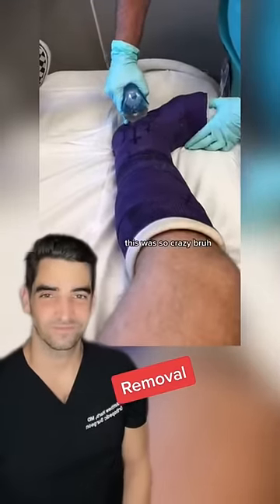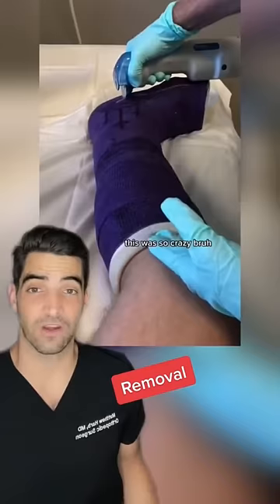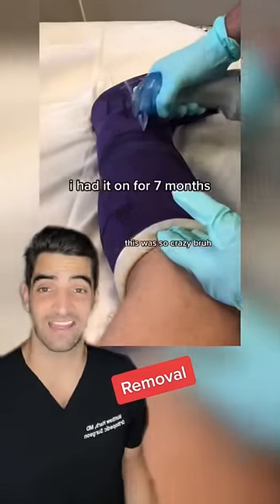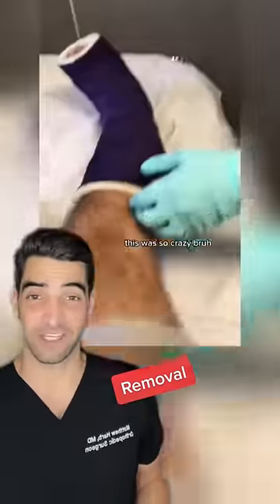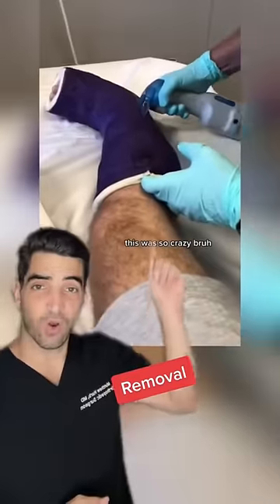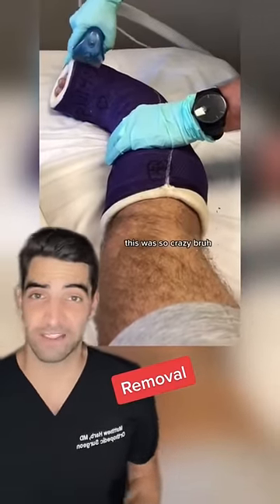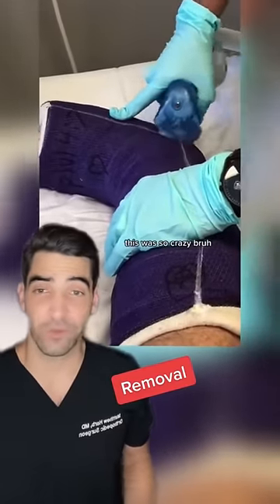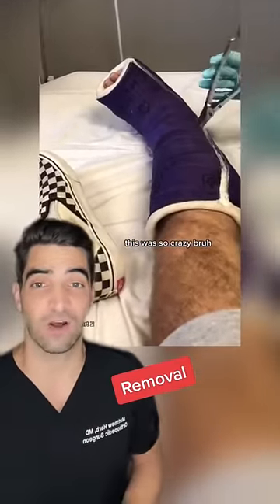How to remove a fiber glass cast after your broken ankle has healed, learn this proper technique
✍️Dr. Matthew Harb talks about removing a cast after a broken ankle has healed